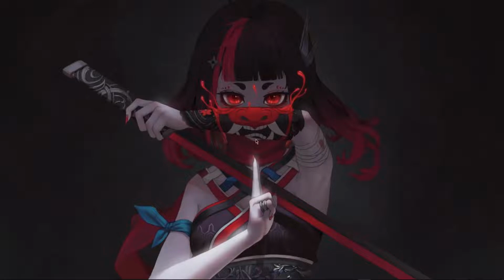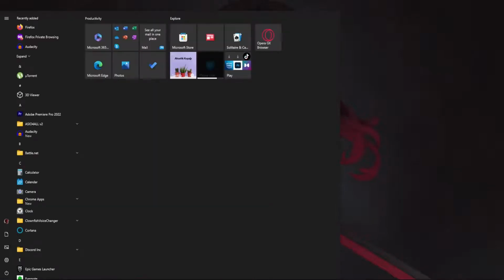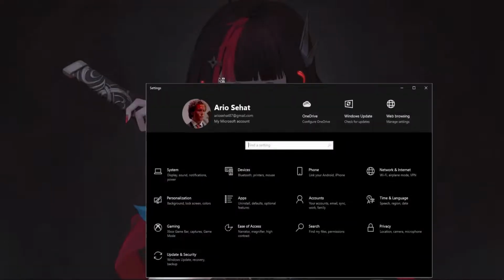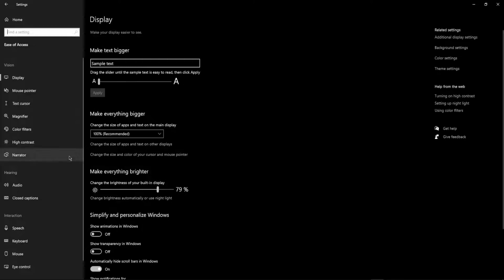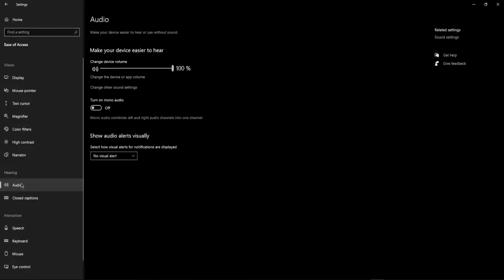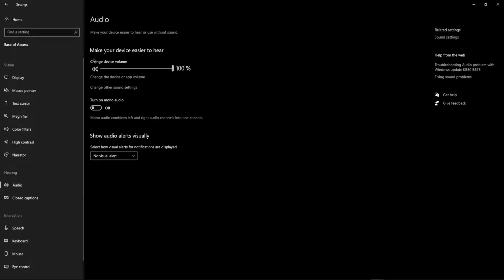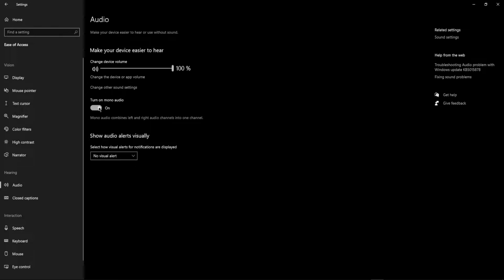How to enable or turn on Mono Audio on a Windows PC (Step by Step)